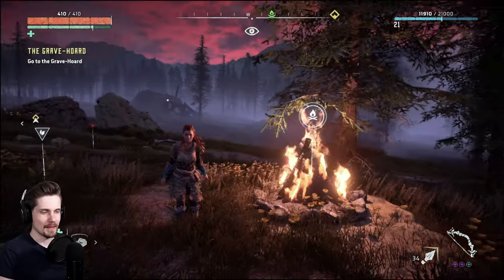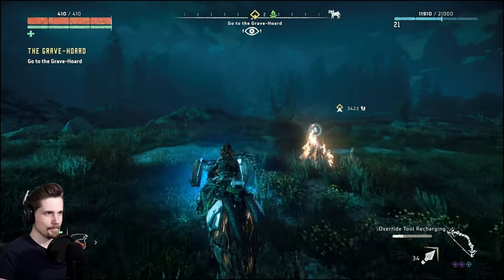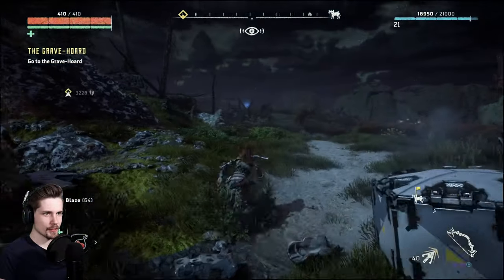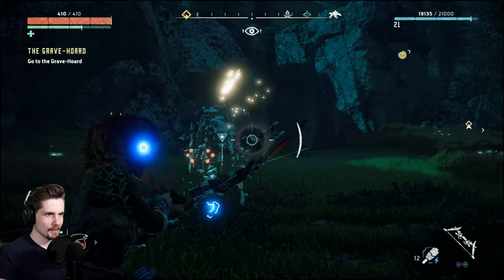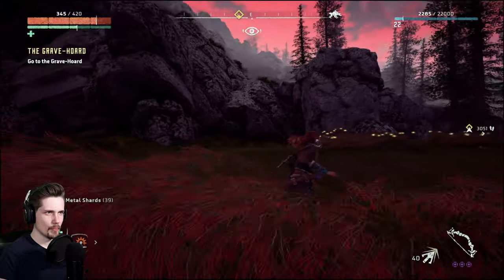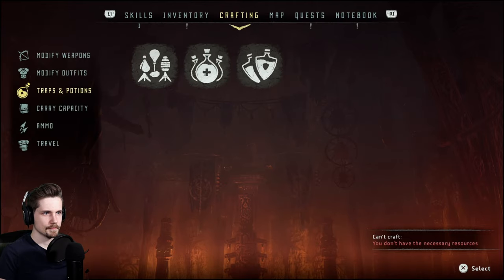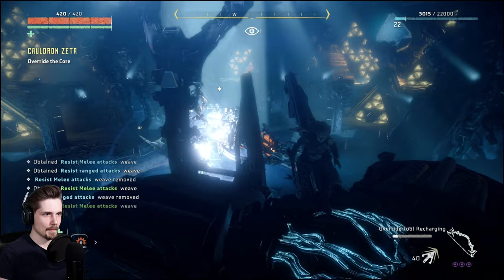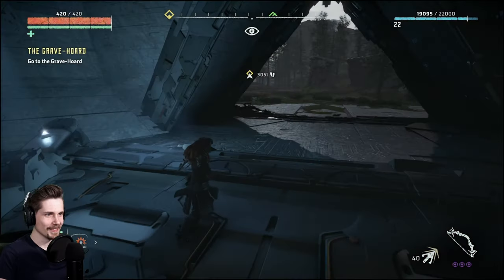Cauldron ZETA - HORIZON ZERO DAWN [NEW PATCH 1.11] (let's play) [PC, Ultra]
Cauldron ZETA is awaiting for us. There is a HUGE surprise at the core lol. Also Guerrilla Games has just dropped a new patch 1.11 which drastically improves game's performance, I enabled DLSS Quality, so let's check it out!

Welcome to Horizon Zero Dawn Let's Play series! We are going to emerge into a beautiful but very dangerous post-apocalyptic world ever created in the game. I really hope that you are going to enjoy this journey with me and if you do, please do not forget to press like - this will help me a lot!

Timestamps:
00:00 - Like, Comment and Subscribe!
26:05 - Boss Fight

📜 About Horizon Zero Dawn

The story is set in post apocalyptic United States in the 31st century, humans live in scattered tribal-like populations with limited access to technology. Their technologically advanced predecessors are remembered as the "Old Ones". Large robotic creatures, known as "machines", dominate the Earth. For the most part, they peacefully coexist with humans, who occasionally hunt them for parts. However, a phenomenon known as the "Derangement" has caused machines to become more aggressive towards humans, and larger and deadlier machines have begun to appear. There are four tribes that are prominently featured: the Nora, the Carja, the Banuk, and the Oseram. The Nora are fierce hunter-gatherers who live in the mountains and worship nature as the "All-Mother". The Carja are desert-dwelling city builders who worship the Sun. The Banuk consists of hunters and shamans who live in snowy mountains and adore the machines. The Oseram are tinkerers known for their metalworking, brewing, and arguing.

Aloy was cast out from the Nora tribe at birth and raised by an outcast named Rost. As a child, she obtained a Focus, a small augmented reality device that gives her special perceptive abilities. After coming of age, Aloy enters a competition called the Proving to win the right to become a Nora Brave, and by extension, a member of the Nora tribe. Aloy wins the competition, but the Nora are attacked by cultists. Aloy is almost killed by their leader, Helis, but Rost sacrifices himself to save her...

Horizon Zero Dawn was the best-selling game during its release week in the UK. It surpassed No Man's Sky as the biggest launch of a new intellectual property on the PlayStation 4 and was the most successful launch of any kind on the platform since Uncharted 4: A Thief's End, as well as Guerrilla Games' biggest debut to date.

HORIZON ZERO DAWN - Part 16 - Cauldron ZETA (game playthrough | live commentary | let's play | PC)